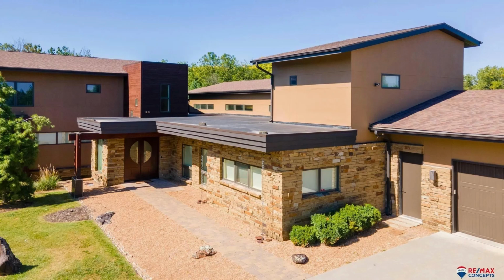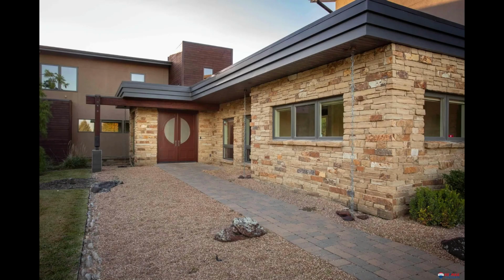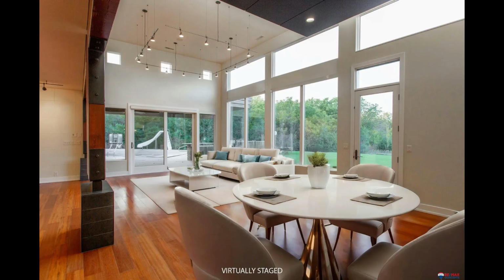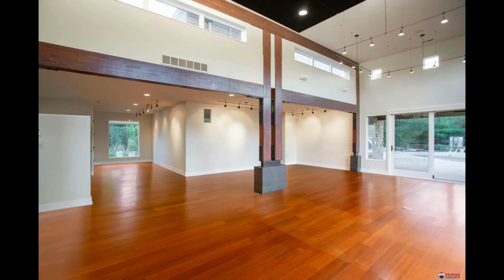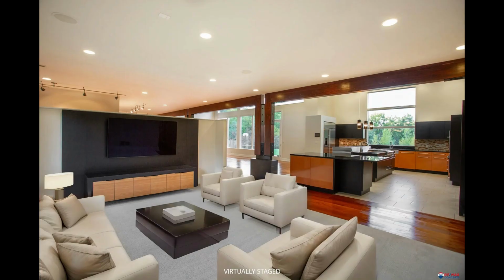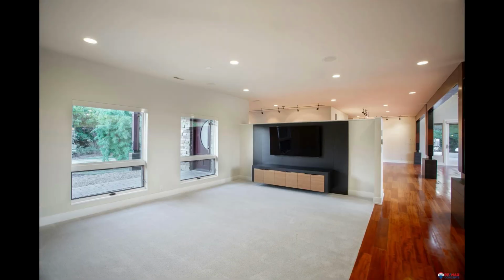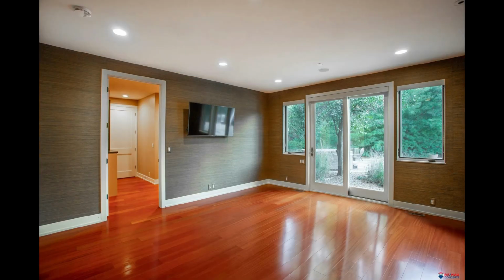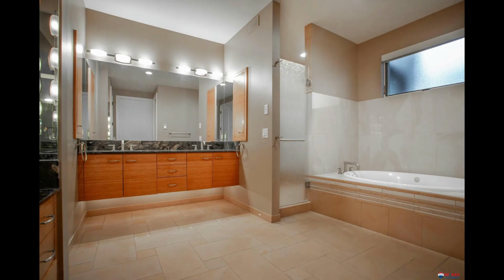You Won’t Believe This Private Luxury Estate Near Lincoln, NE! 😍 2011 S 116th Cir Tour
Welcome to 2011 S 116th Cir, Walton, NE, a stunning 7,143 sq. ft. luxury estate that perfectly blends seclusion, elegance, and top-tier amenities. Nestled in a private setting just outside of Lincoln, this 5-bedroom, 7-bathroom home is a true masterpiece of design and craftsmanship.

🔥 Home Highlights:
✅ Grand Foyer & Expansive Living Areas – A breathtaking entrance with soaring ceilings
✅ Gourmet Kitchen – High-end appliances, custom cabinetry & large dining space
✅ Luxury Primary Suite – Private retreat with a spa-like en-suite & massive walk-in closet
✅ Entertainment-Ready Basement – Home theater, wet bar & walkout access
✅ Outdoor Oasis – Private pool, covered outdoor kitchen, stone patio & fireplace
✅ Multiple Bedroom Suites – Each bedroom features its own en-suite for privacy
✅ Sprawling Lot – Offering peace, privacy & stunning natural surroundings

🌟 Luxury Living Just Outside Lincoln!
With modern finishes, high-end amenities, and an unbeatable private location, this home is perfect for those seeking elegance, comfort, and tranquility.

📍 Interested in this home? Schedule your private tour today!